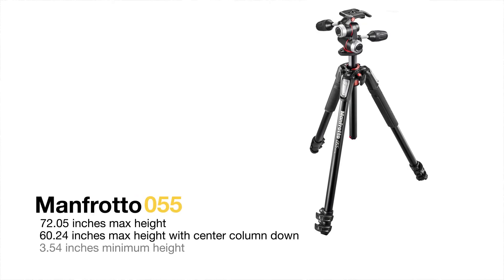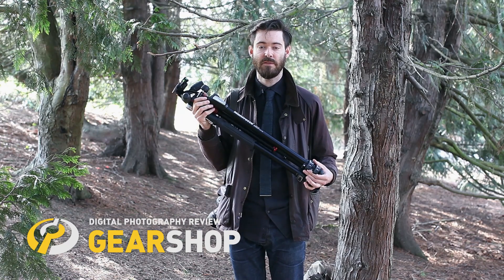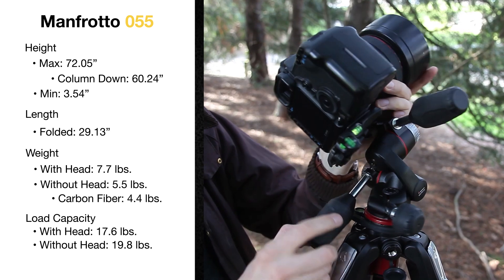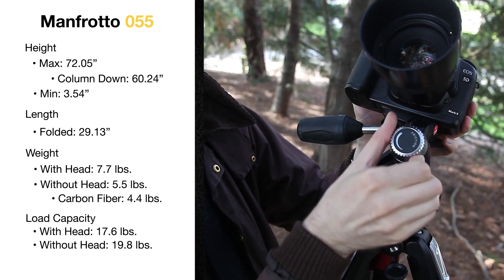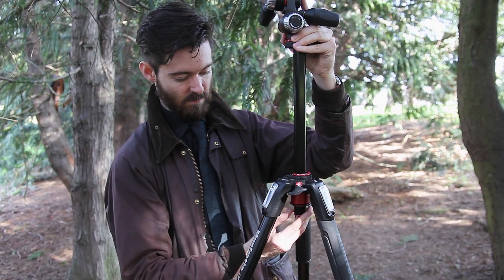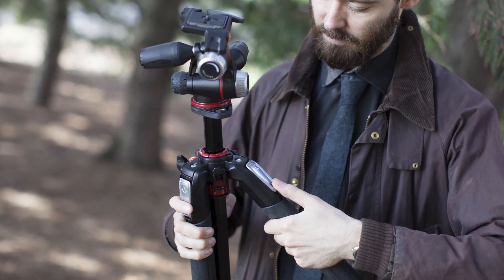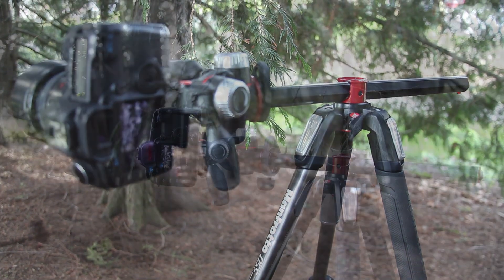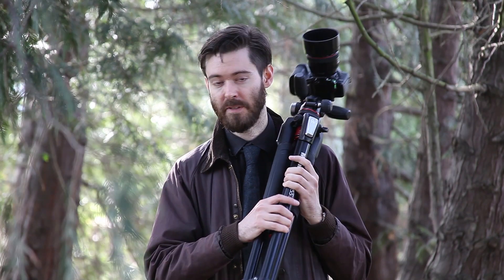The Latest Manfrotto 055 Tripods by DPReview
Barney Britton of DPReview provides an overview of the newest series of tripods from Manfrotto. Take a look and see why the 055 has remained a consistent favorite among professional and enthusiast photographers for years.